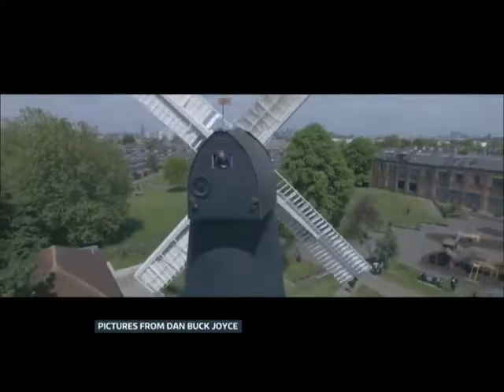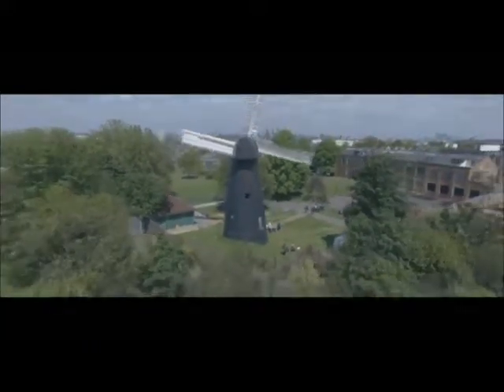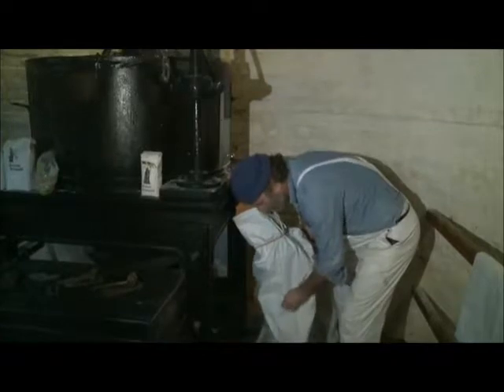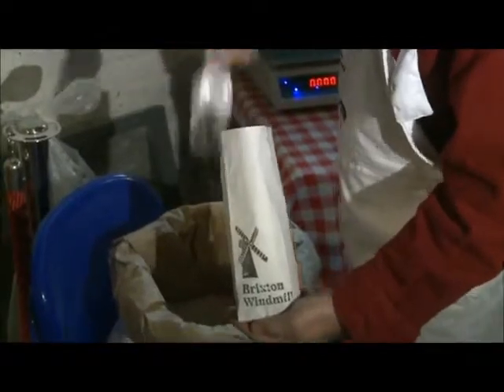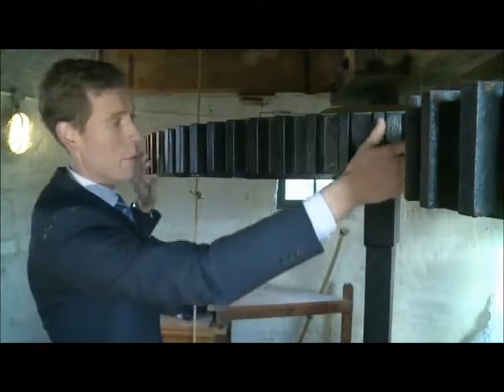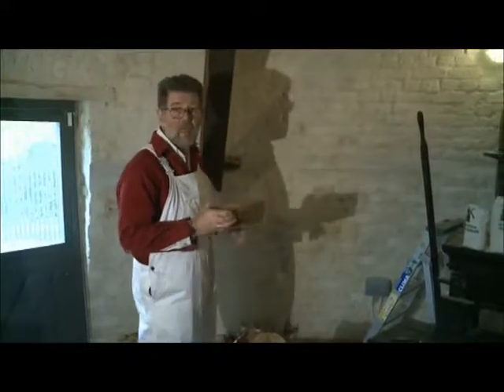ITN visit the millers at Brixton Windmill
ITV News visit the millers at Brixton Windmill